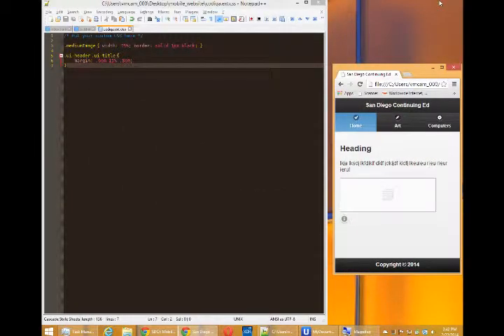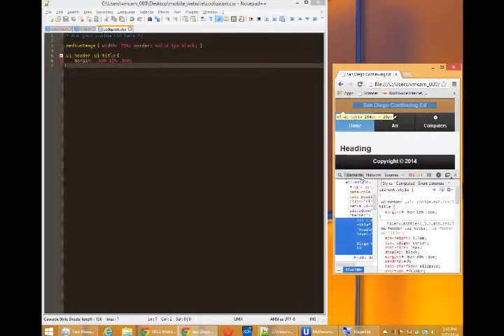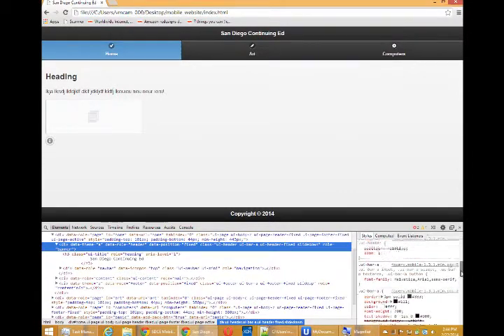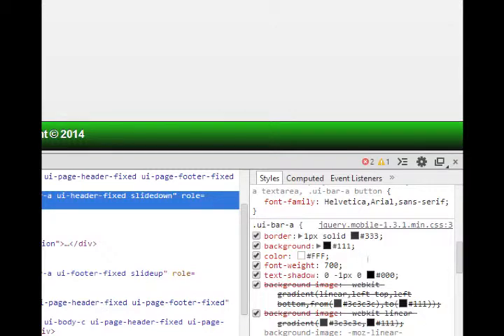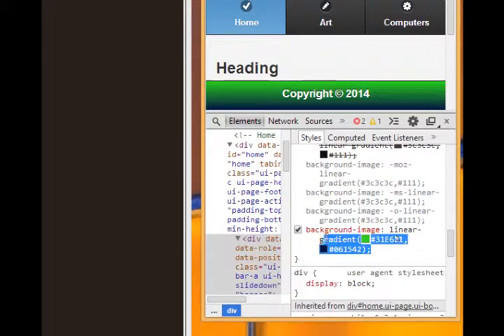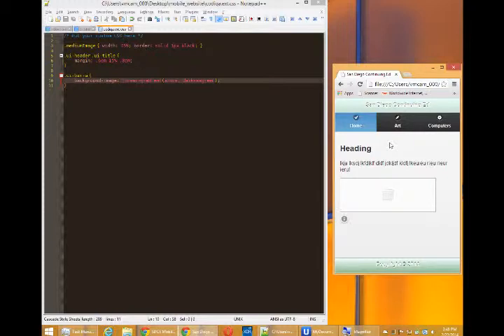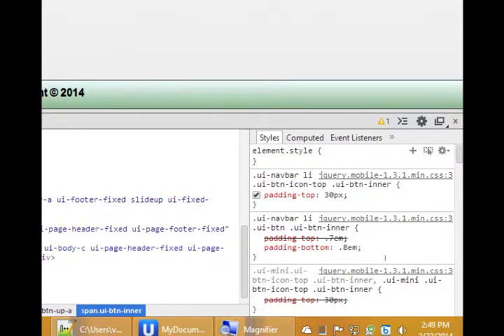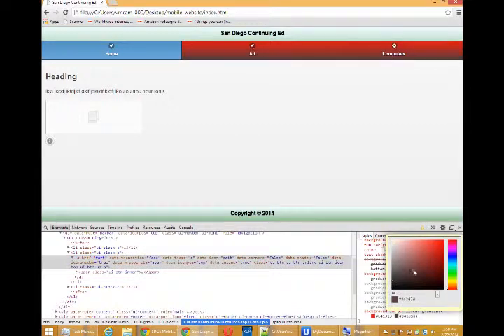SDCE HTML5 - Week 4 Lesson 5